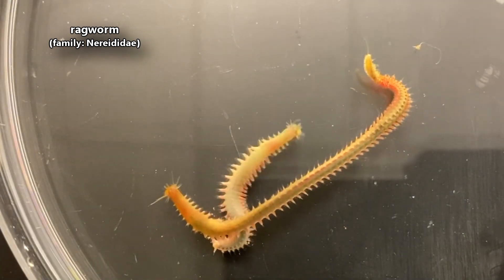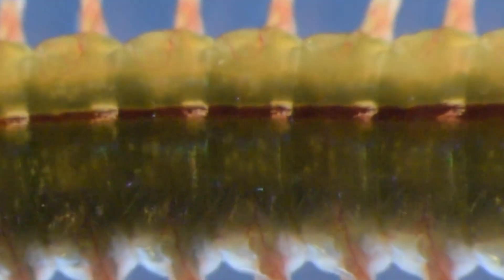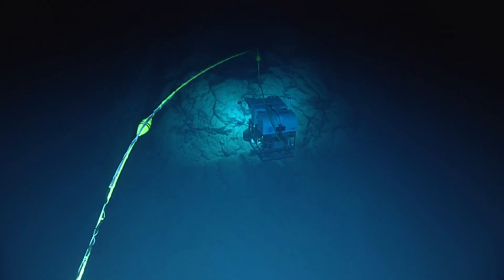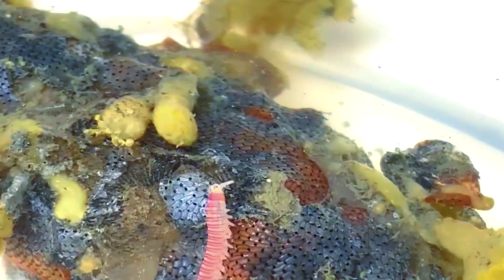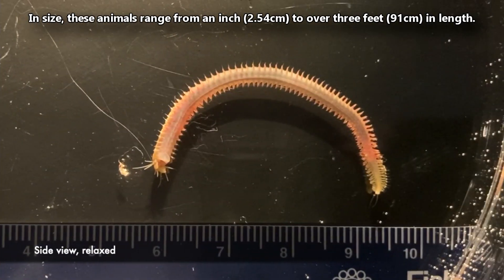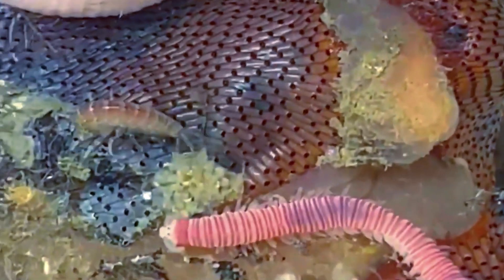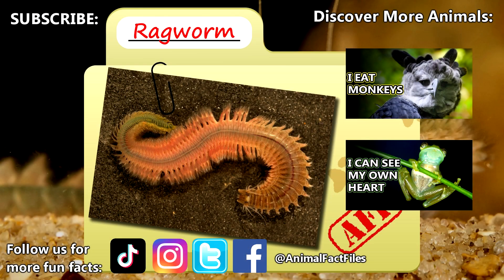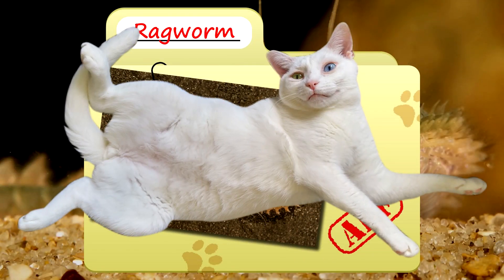Ragworm Facts: a WORM with TEETH | Animal Fact Files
A ragworm is also known as a clam worm and some are called pileworms, mussel worms, and sandworms. A ragworm is a worm with teeth which they use to hunt. Learn more about ragworms on this Animal Fact Files episode!

Scientific Name: Family - Nereididae
Range: worldwide
Habitat: fresh, brackish, marine water
Size: 1 inch (2.5cm) to over 3 feet (91cm)
Diet: detritus, other invertebrates, plant material, etc.
Threats: birds, other invertebrates, fish
Lifespan: (some sites suggest 1-3 years) they perish after mating

Ragworm THE CLAM WORM 0:00
Ragworm HABITAT 0:34
Ragworm JAWS 1:08
Ragworm SIZE and APPEARANCE 1:48
Ragworm LIFE CYCLE 2:03
Ragworm BREEDING 2:33
Thanks! 2:56